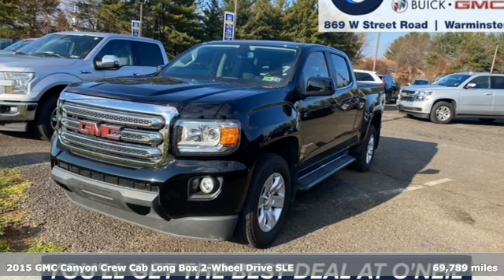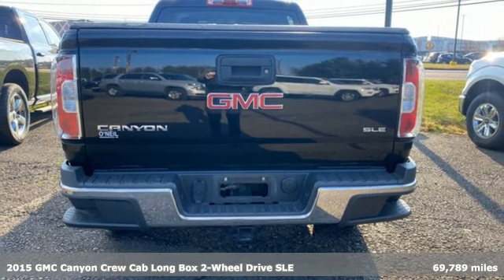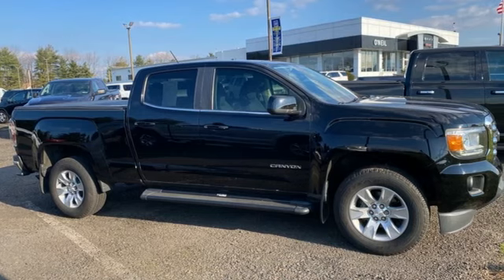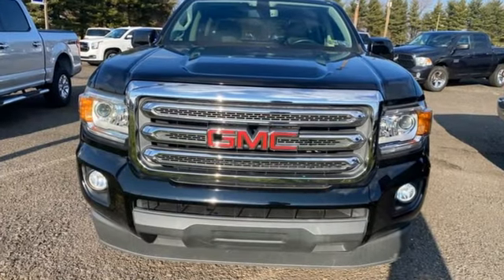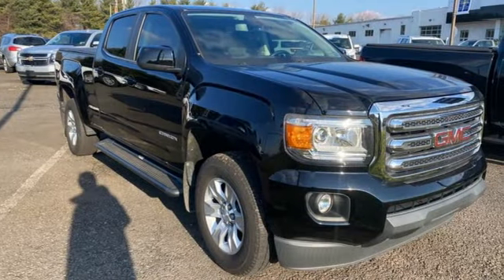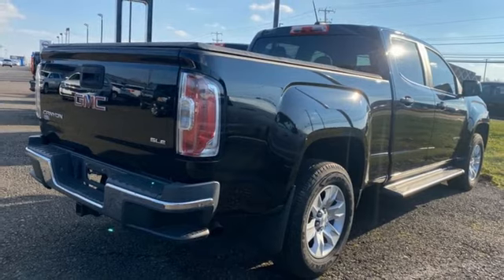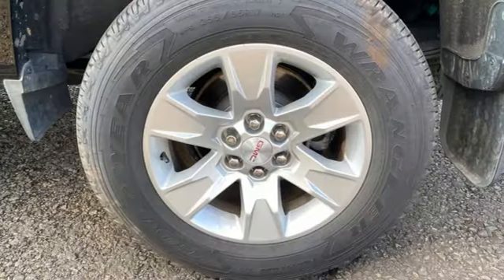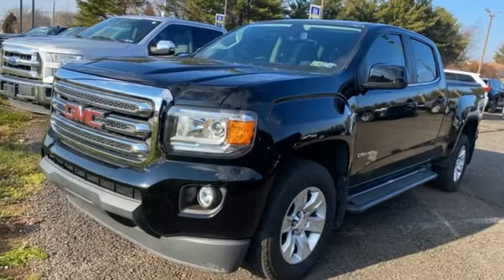Used 2015 GMC Canyon Warminster PA Philadelphia, PA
Year: 2015
Make: GMC
Model: Canyon
Trim: SLE1
Engine: 3.6L V6 DGI DOHC VVT
Transmission: 6-Speed Automatic
Color: Black
Interior: Black
Mileage: 69789
Stock #: GM10066A
VIN: 1GTG5BE31F1255810
Recent Arrival! Priced below KBB Fair Purchase Price! This 2015 GMC Canyon SLE1 in Onyx Black features: 3.6L V6 DGI DOHC VVT 6-Speed Automatic RWD CARFAX One-Owner. Clean CARFAX.brbr18/26 City/Highway MPGbrbrAwards:br * 2015 KBB.com 10 Coolest New Cars Under $25,000 * 2015 KBB.com Best Resale Value Awards * 2015 KBB.com Brand Image AwardsbrbrReviews:br * Comfortable but confident ride quality; many available high-tech features; fuel-efficient engines; classy-looking interior; maneuverable size. Source: Edmundsbr * The 2015 GMC Canyon is small enough to fit in a garage and is easier to park and has better fuel economy than a full-size truck, yet can still tow a trailer or carry gear. But the Canyon is refined, with arguably the nicest interior in its segment. Source: KBB.combr * The all-new 2015 GMC Canyon will redefine the small truck category with segment-leading features that make it more capable and versatile than any other midsize pickup on the market. Canyon's 305hp 3.6L V6 engine is the most powerful in its segment. When equipped with the trailering package, it offers a Best-in-Class Max Trailering rating of 7,000 lbs. The 2.5L engine is the most powerful in the segment with 200hp. Both engines feature direct injection and variable valve timing. A 6-speed manual transmission is standard on the 2WD SL and extended cab base Canyon trim levels, and an automatic transmission is standard on all other models. Canyon's cabin is precisely crafted, exceptionally quiet and comfortable, and designed to the highest standards. The craftsmanship, attention to details and premium materials are what you expect from all GMC vehicles. Canyon features inlaid, triple-sealed doors, thick windshield and side glass, and liquid-applied sound deadener to help reduce wind noise inside the cab and keep the road noise out. The Canyon was designed to be efficient and maneuverable, yet make a powerful and lasting first impression. Manage your cargo and protect your truck bed with the largest cargo box in a midsized pickup, integrated CornerStep rear bumper for easy access to the box, and available EZ-Lift and Lower tailgate. The standard Rear Vision Camera helps to provide clarity and peace of mind while maneuvering and parking. The available 8-inch-diagonal Color Touch Radio with next-generation IntelliLink lets you customize your media and connect with unprecedented ease. Source: The Manufacturer SummarybrbrbrOur model lineup is second to none! Make sure you swing in today to get an incredible deal on many new and used Buick and GMC models. These vehicles come packed full of features including a one-of-a-kind navigation system that will get you to any location efficiently and safely. Have kids and want to keep them entertained? Our Rear Seat DVD equipped vehicles will have them settled in for those long trips. The average family is getting larger and larger so make sure to check out our vehicles with the extra space with third row seating that can fit kids, dogs, adults, and more! Of course, when it gets chilly in those winter months, features like climate control and heated leather seating are exactly what your body needs for an early morning trip into work. Check out all of these features and more in our stock of vehicles. Other features include but are not limited to Power Moonroof, New Battery, New Tires, Non-Smoker Interior, Paddle Shifters, One Owner Carfax Certified, Premium Wheels, 30+ MPG, Premium Cloth Seating, New Brakes, Premium Sound System, Rear Bucket Seats, Remainder of Factory Warranty, Rear Back-Up Sensors, Remote Keyless Entry, Service Records Available, Steering Wheel Controls, Remote Start, Tow Package, Traction Control, XM Radio, USB Ports, and much more! Price excludes tax, tags, title, license, and dealer fees, additional rebates may apply. See our specials for